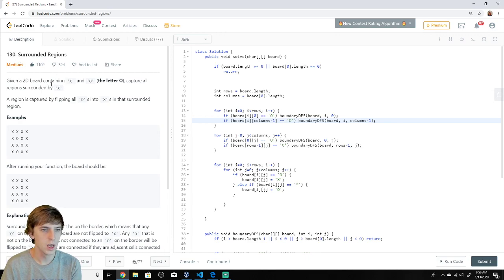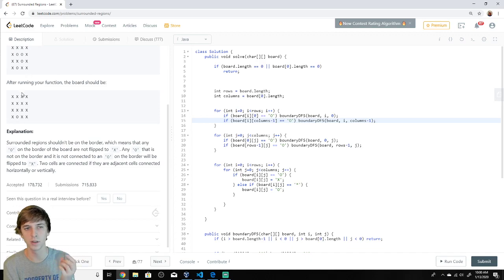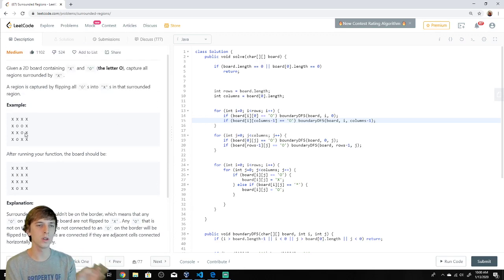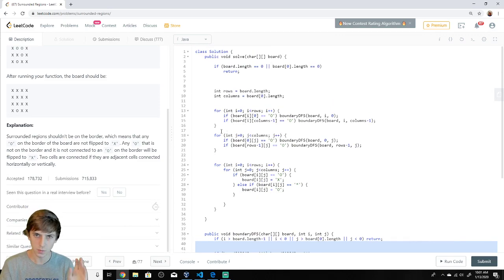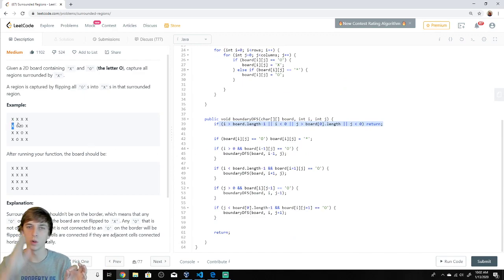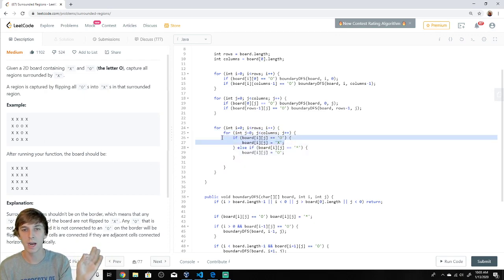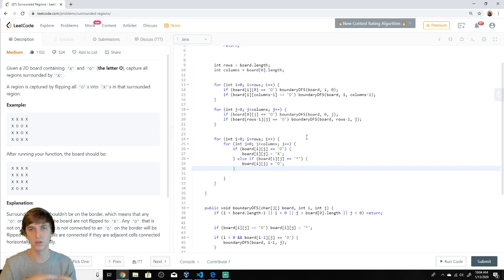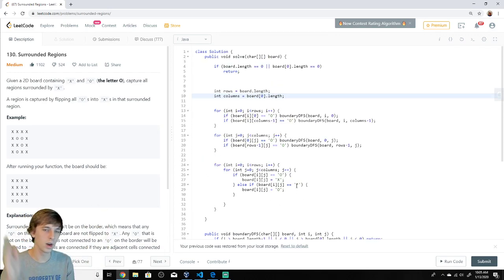LeetCode 130. Surrounded Regions (Algorithm Explained)